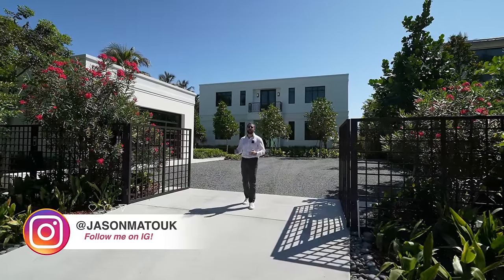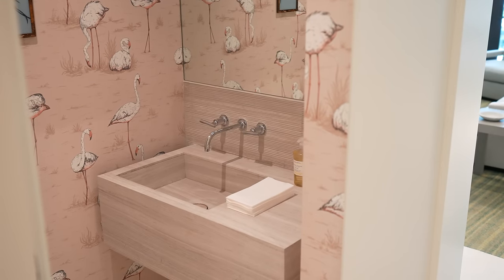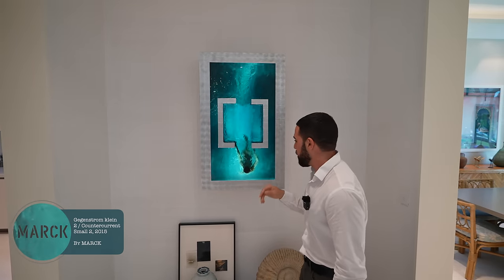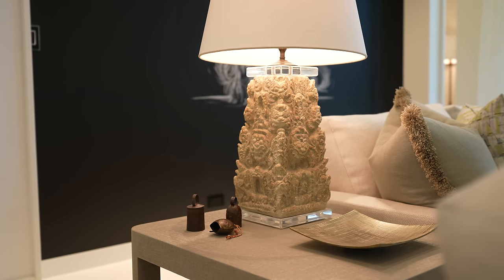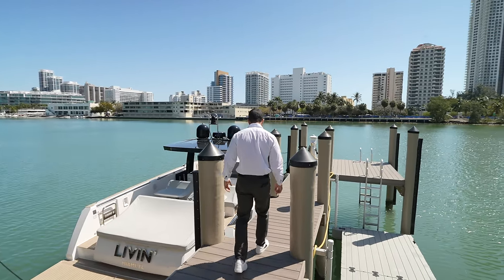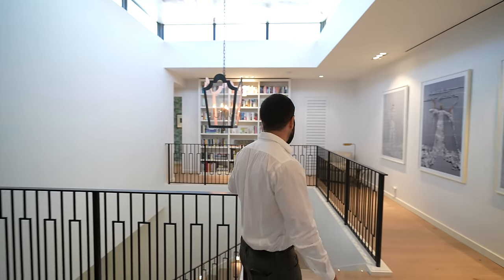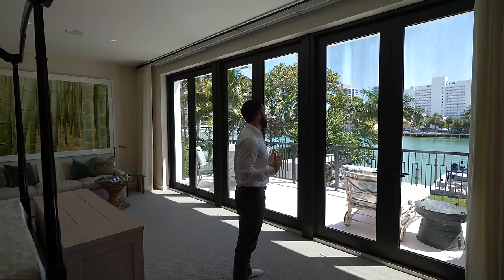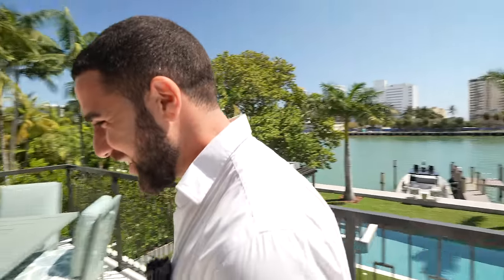INSIDE A $25,500,000 MIAMI BEACH WATERFRONT MANSION WITH INSANE DIGITAL ART!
This week I brought you to Miami Beach, FL! You're going to see some insane digital art!

Equipment used (updated - 03/2022)
Camera Gimbal

Created by Jason Matouk (FL3365352) - @Jasonmatouk